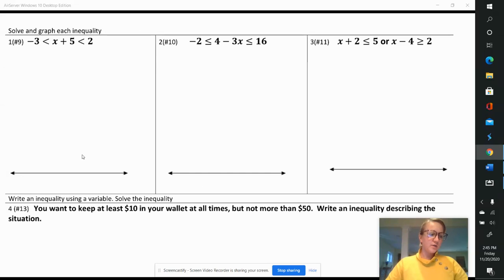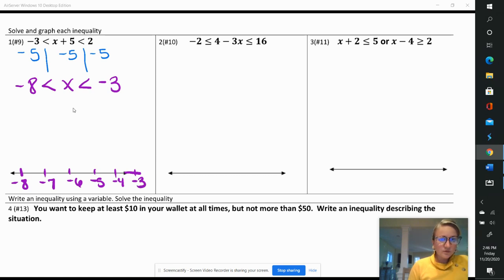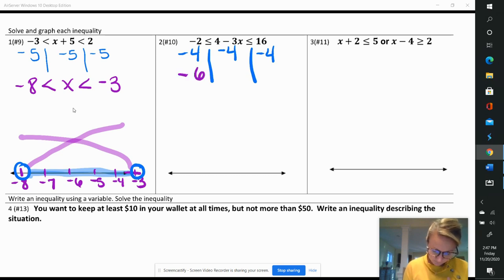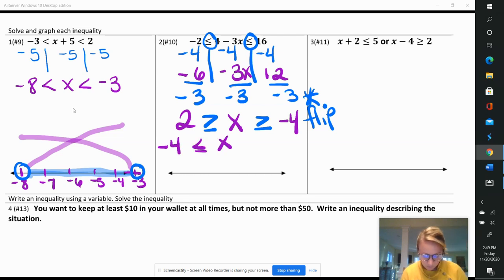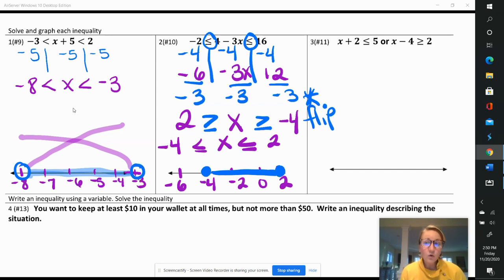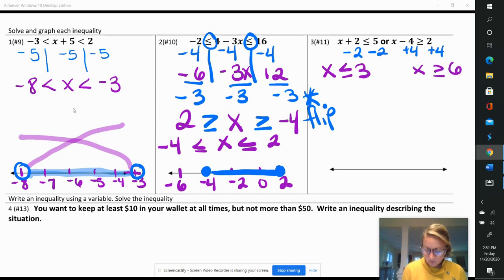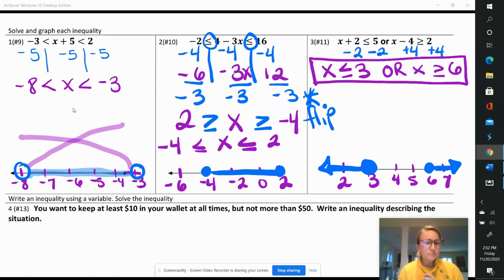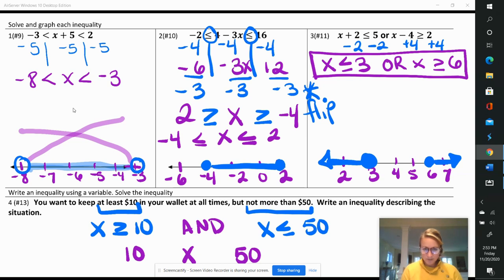2-5 Compound Inequalities CP Jamboard